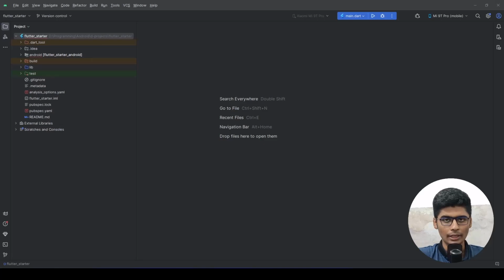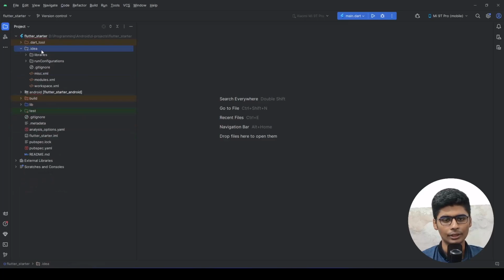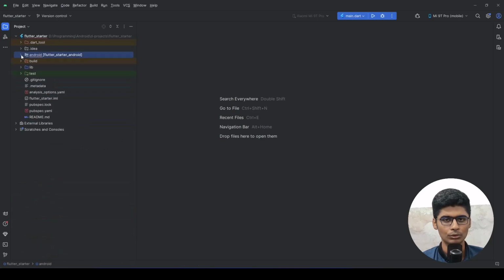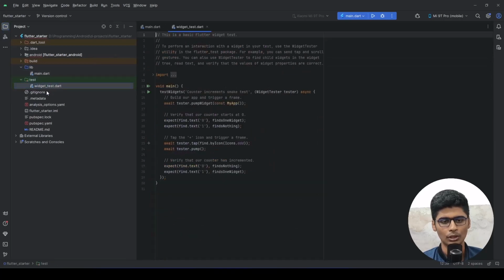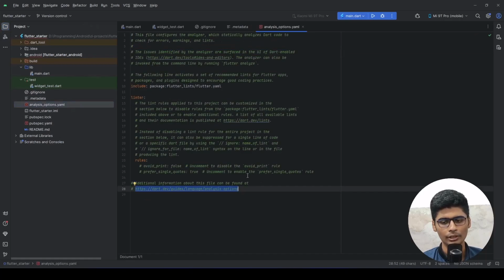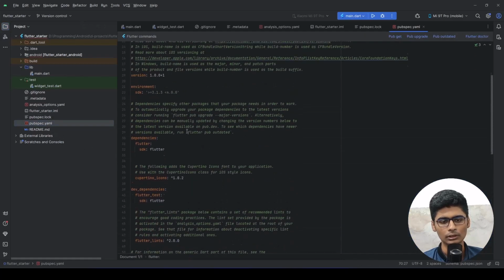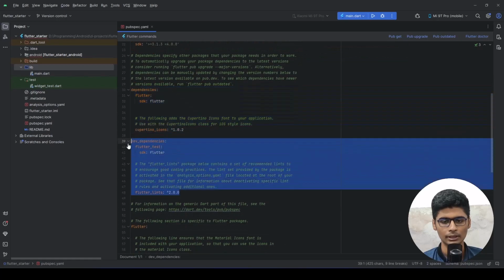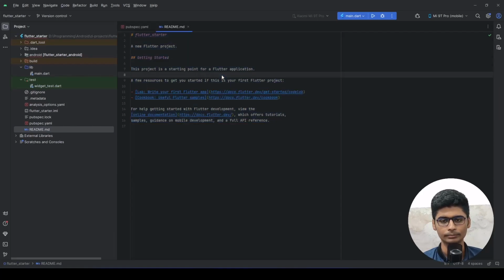Flutter tutorial #4 - explaining flutter project structure